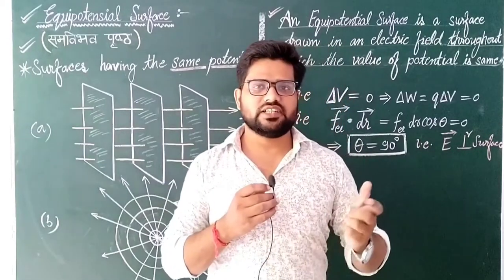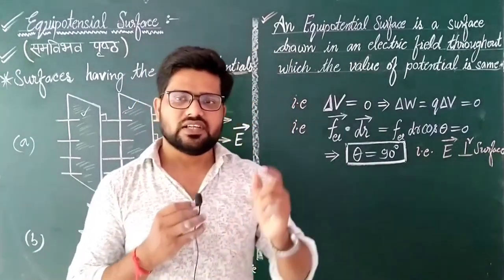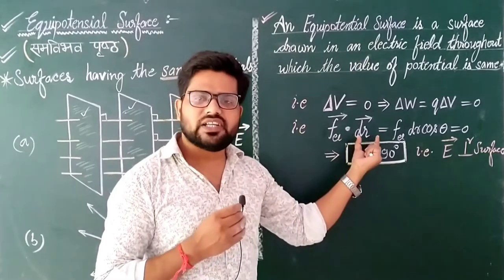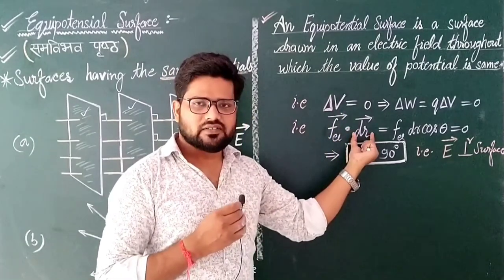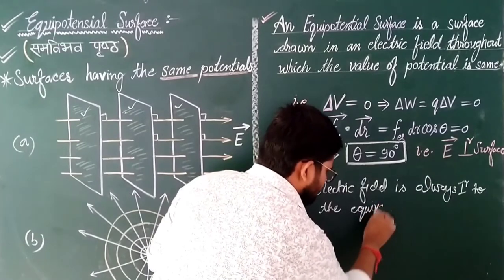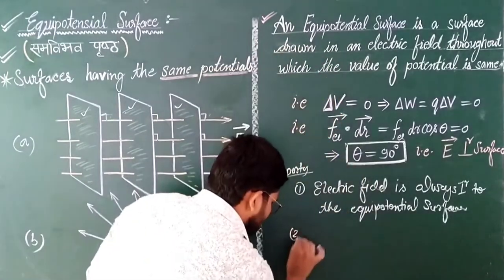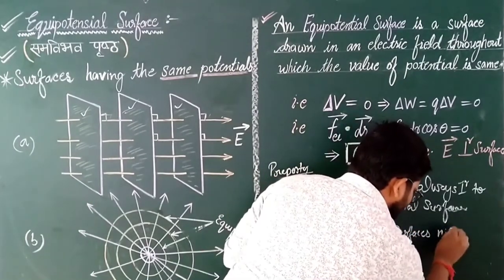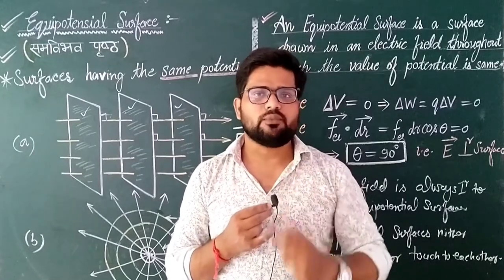Class-12th Physics || Chap-3 | Equipotential Surfaces || Electric Potential by Ratnesh Shukla